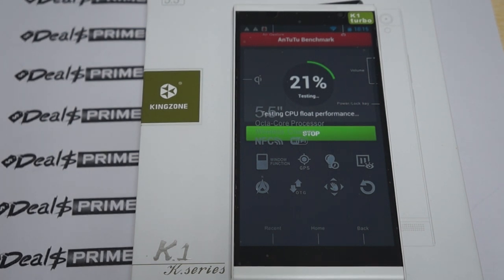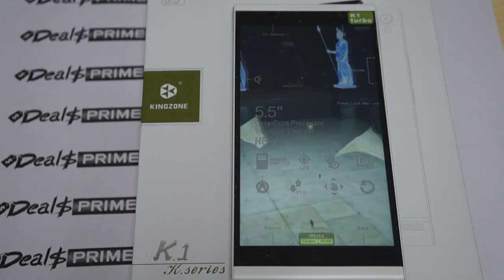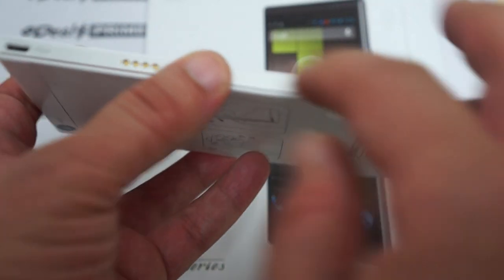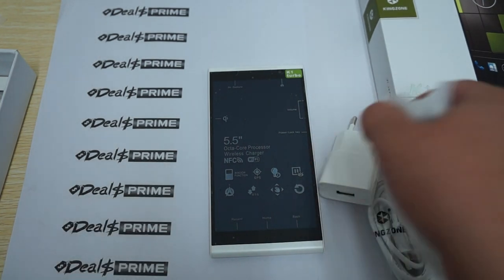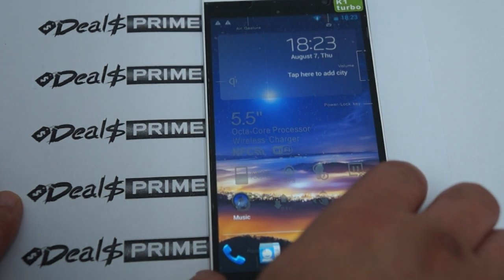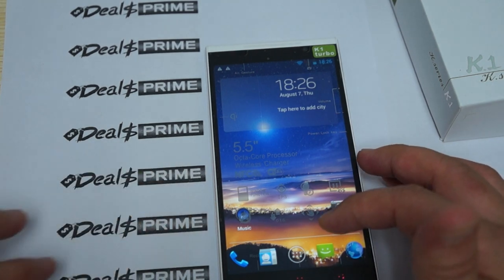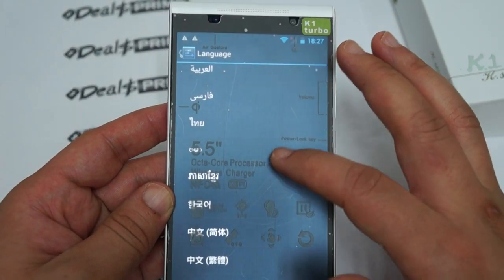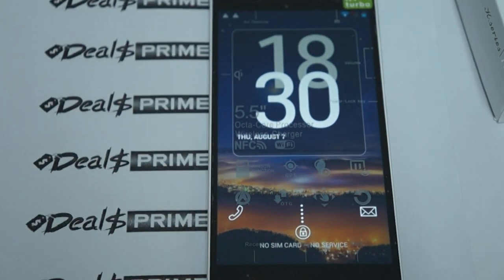KingZone K1 Turbo 5.5" Phone Octa-core MTK6592 - In-depth Review Part I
Kingzone K1 Turbo Octa-core MTK6592 1.7ghz CPU 5.5-inch 3g WCDMA mobile phone. Check out full K1 Turbo or where to buy